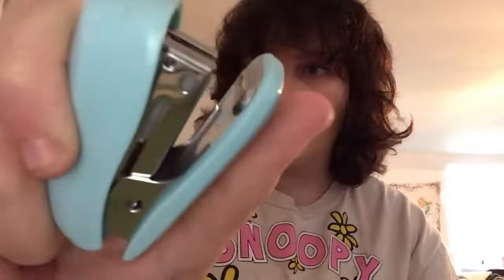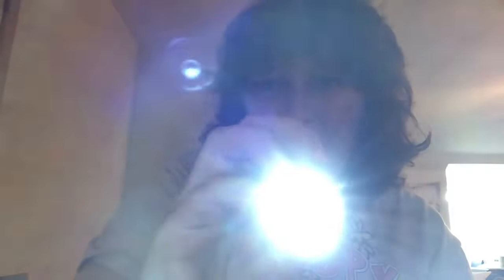patrickasmr subs do asmr submission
hiii!!! i submitted this for the 8 hour subscribers do asmr compilation patrickasmr uploaded to celebrate his 100k milestone !! it was a huge honor to be actually put into the video so i figured to share my portion with everyone now that the video is out! a huge thank you to not only patrick but all the other asmrtists who were in that video!!! it was super relaxing and im def gonna go back to it and fall asleep

if you’re looking for my part in the video it is at 7:06:13

LINK TO PATRICKS VIDEO;